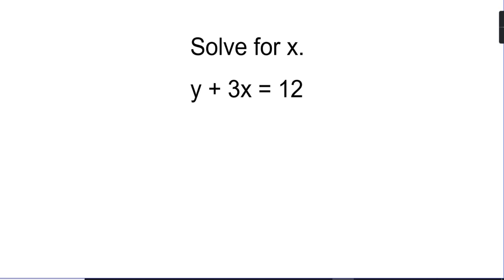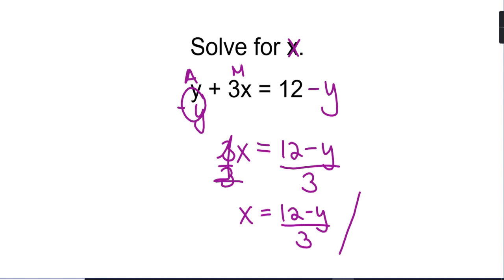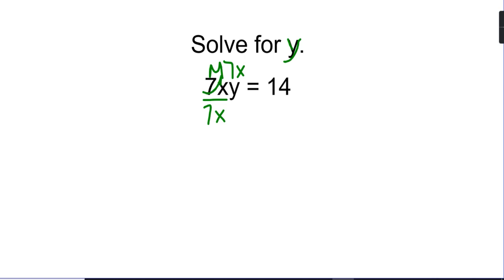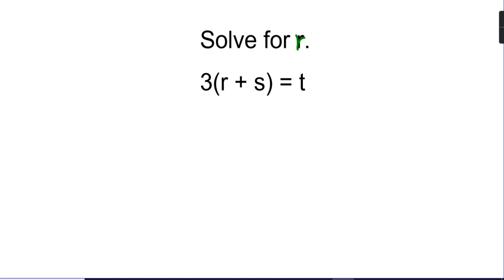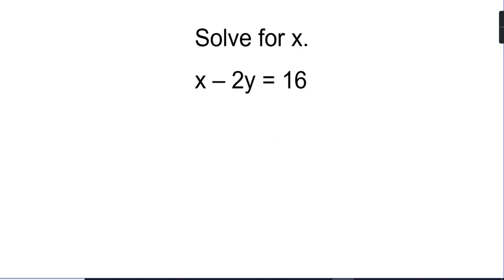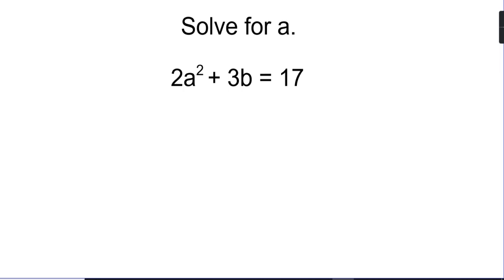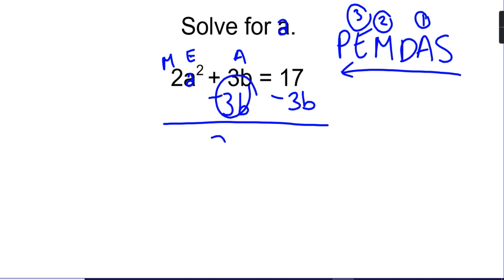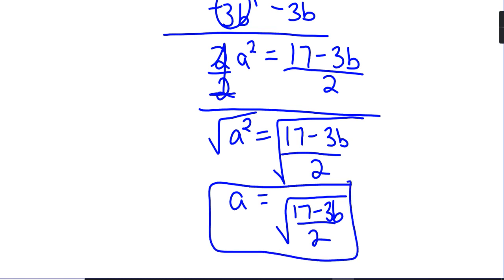Solve Literal Equations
Equations Study Guide Questions 9-13